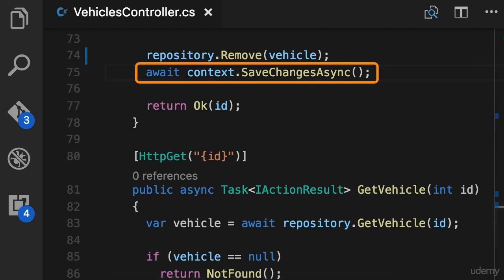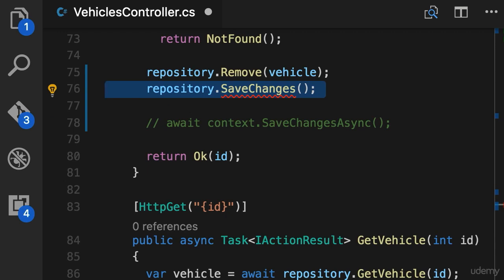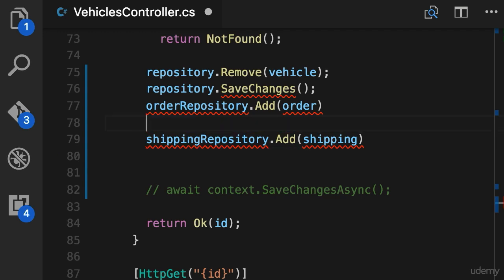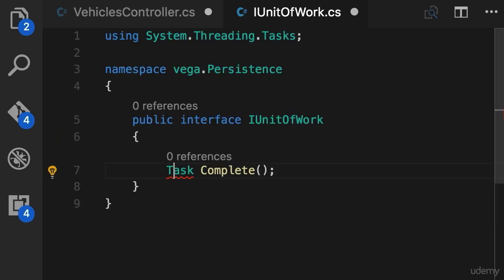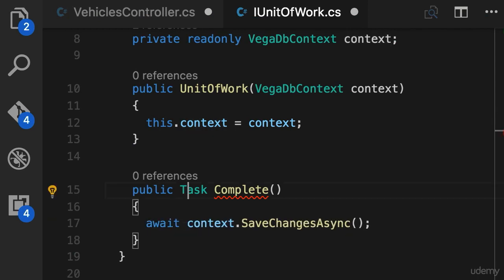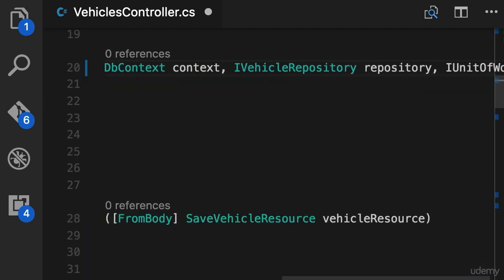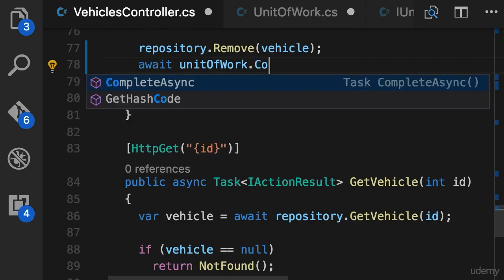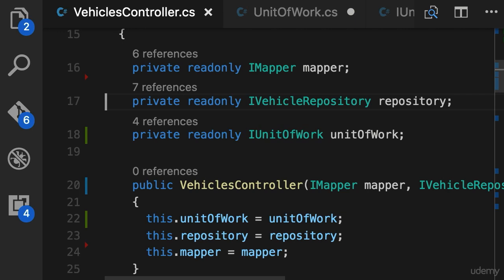ASP.NET Core | #63 - The Unit of Work Pattern [By Mosh Hamedani]